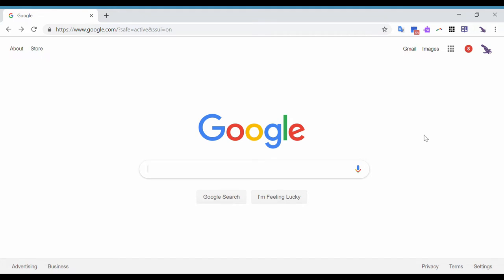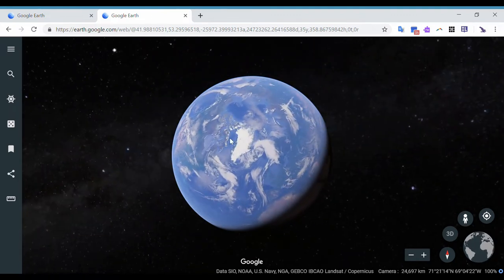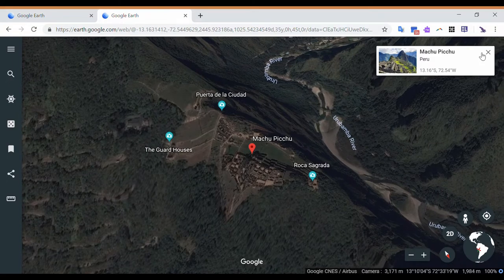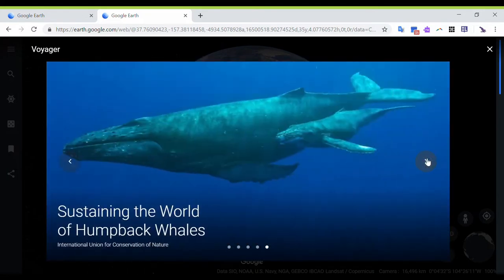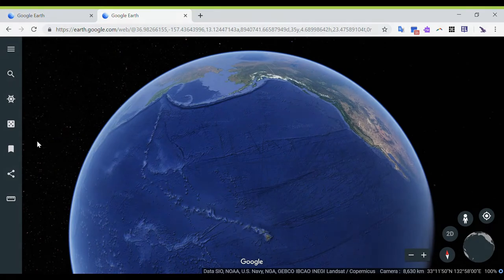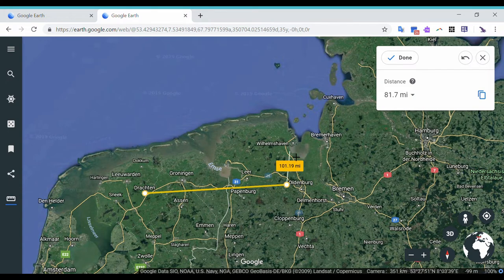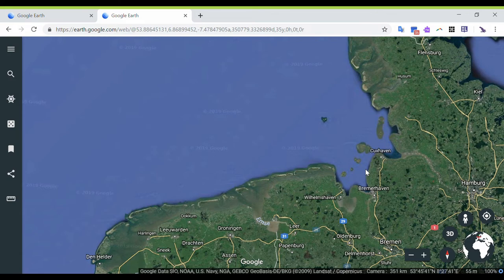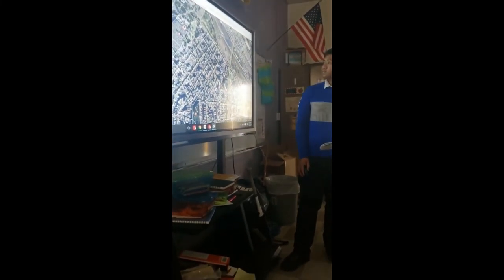Google Earth Tutorial: The World Is Your Classroom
This is a tutorial on virtual field trips using Google Earth